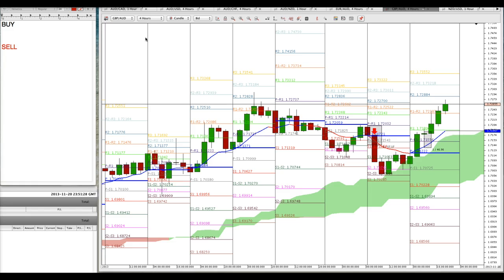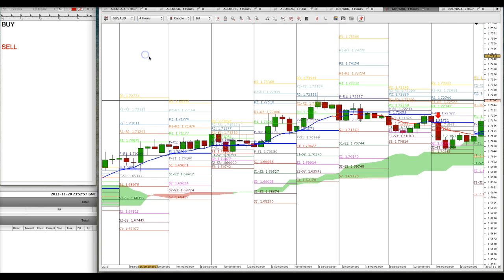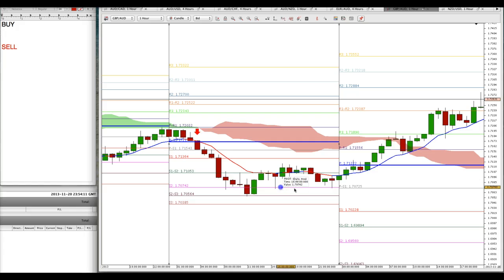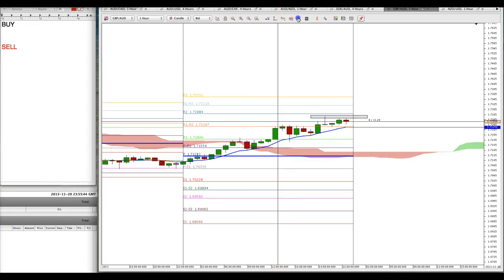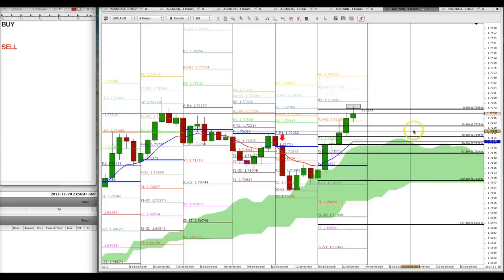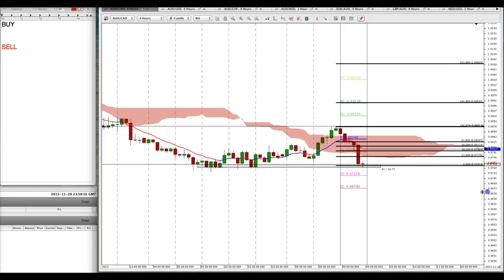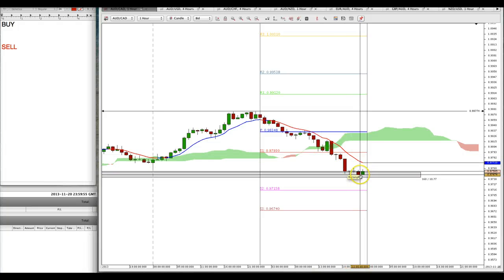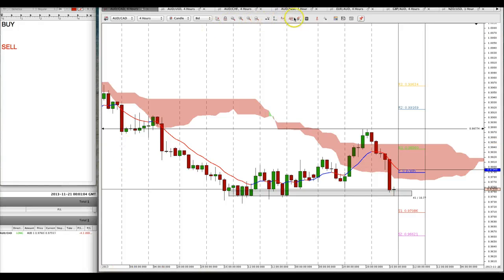directional bias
trading in the direction of the trend